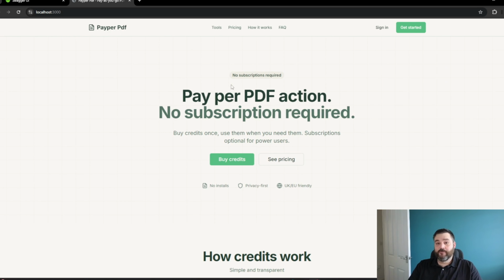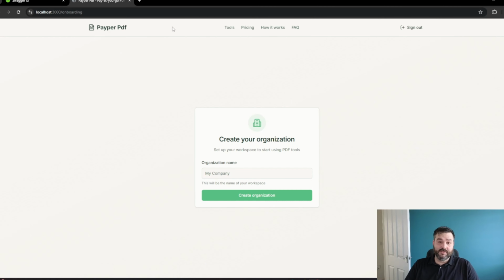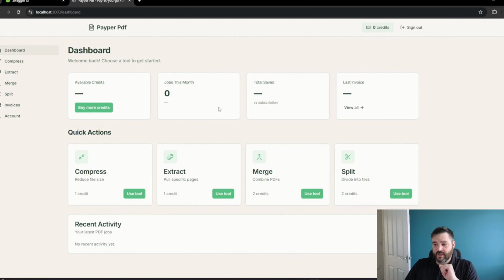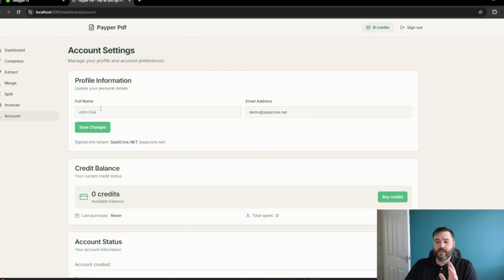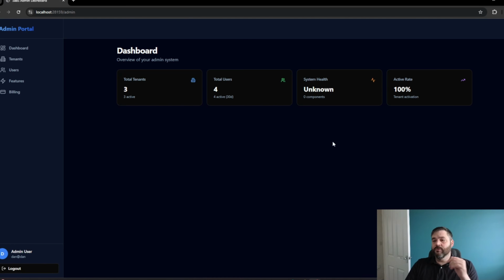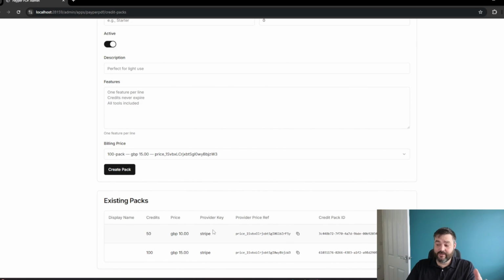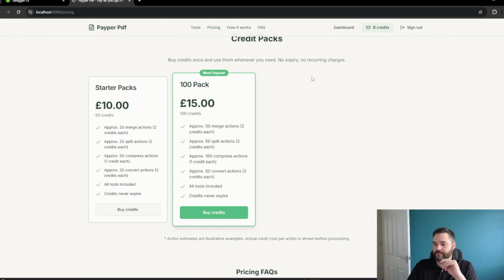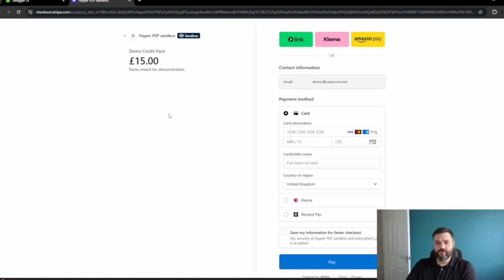Building Credit Based Billing for My PDF SaaS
🚀 This week’s update on building Payper PDF on top of SaaSCore.NET focuses on wiring up credit packs, tenant wallets, job tracking foundations, and end-to-end billing with Stripe — moving closer to a fully working credit-based SaaS product.

I walk through:

Extending the onboarding flow for new tenants
Creating tenant credit wallets atomically
Locking Payper PDF into SaaSCore.NET’s billing model
Defining credit packs in the Admin API
Syncing products & prices with Stripe
Bridging framework billing → app-level checkout
Testing checkout flows with Stripe sandbox

This project is part of my 12 Apps in 12 Months challenge, where I’m building real SaaS products while evolving my open-source framework, SaaSCore.NET, into a production-ready platform for multi-tenant applications.

If you’re interested in:

• Building credit-based SaaS products
• Designing multi-tenant billing systems
• Stripe integration in .NET
• SaaS architecture & framework design
• Indie hacking & building in public

00:00 – Weekly update & milestone extension
01:05 – Onboarding flow & tenant wallet creation
04:20 – Dashboard & credit balance plumbing
06:34 – Buy credits UI & loading packs
07:10 – Admin billing catalog & Stripe product creation
09:20 – Creating prices (50 / 100 credit packs)
10:02 – Bridging SaaSCore → app credit packs
11:22 – Displaying packs in Payper PDF
12:22 – Stripe checkout demo
13:05 – What’s left to build
14:15 – Next steps